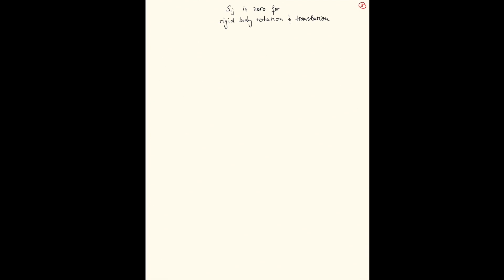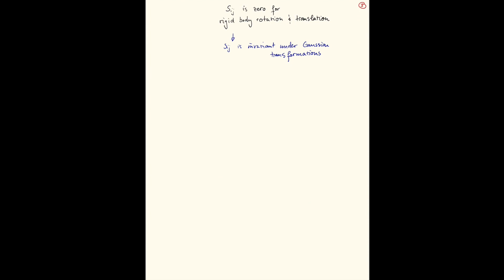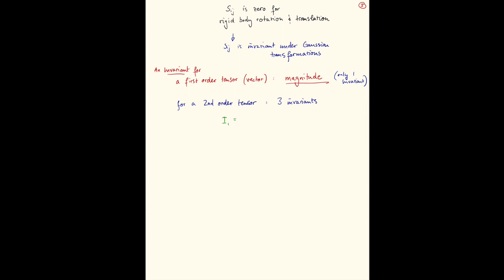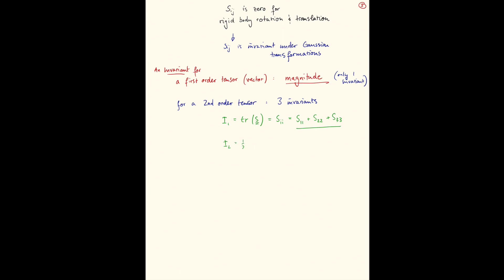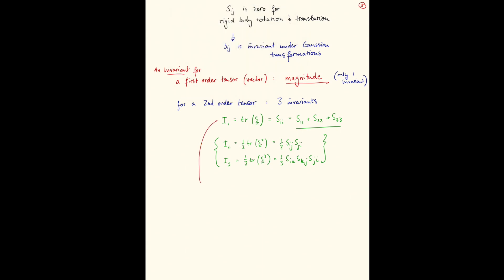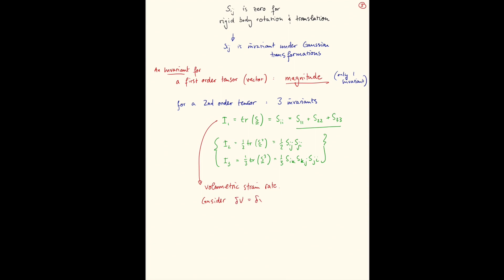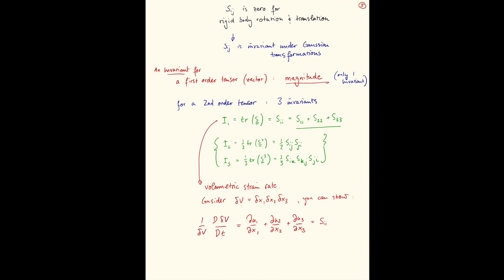Strain Rate Tensor 3 - Invariants